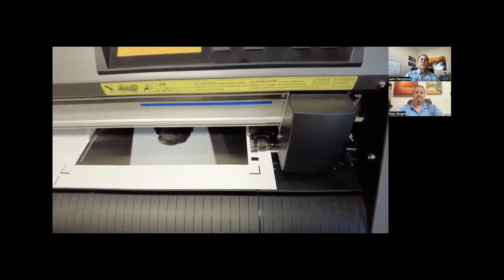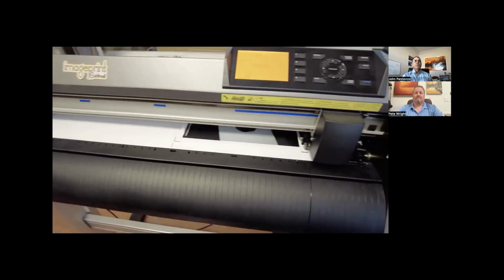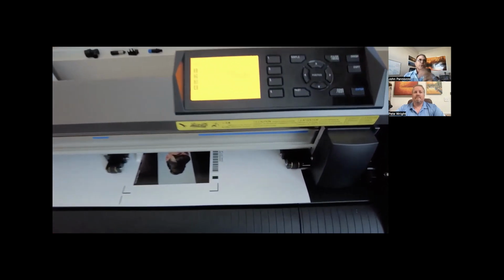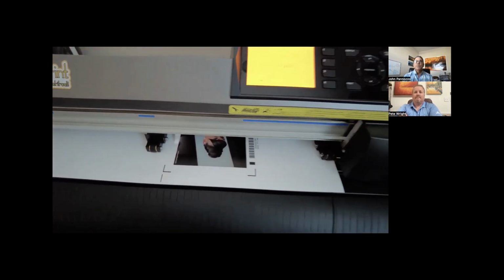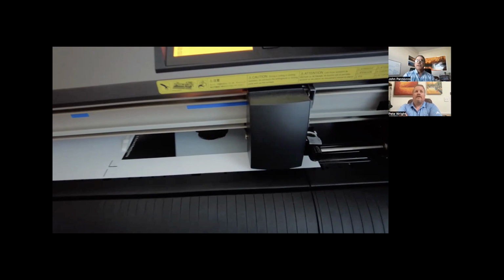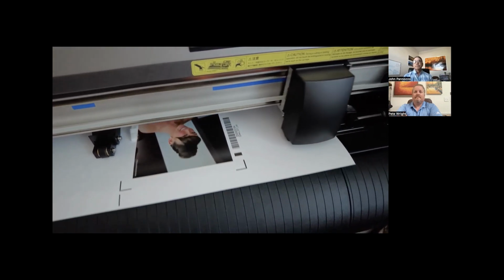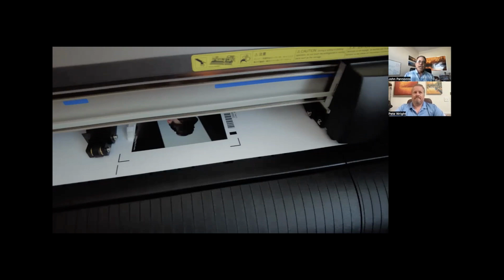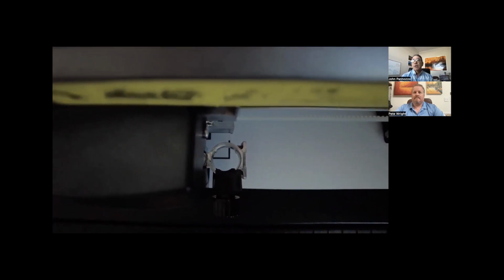Loading media and Mark Scan errors episode 3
We will show you how to properly load media to avoid Graphtec Mark Scan errors, why they occur and how to correct them.